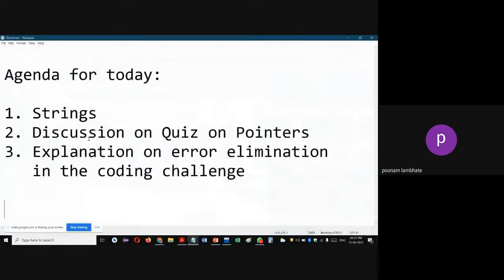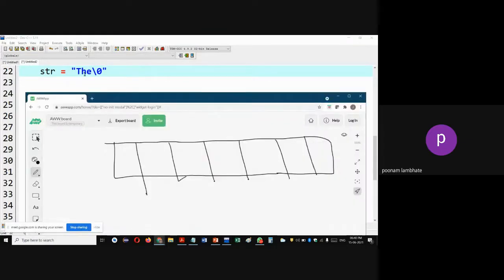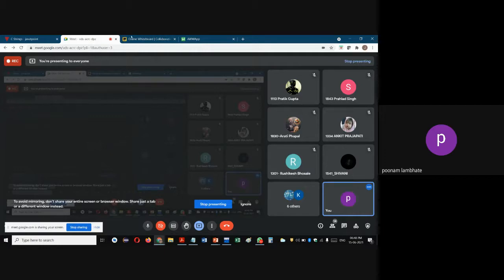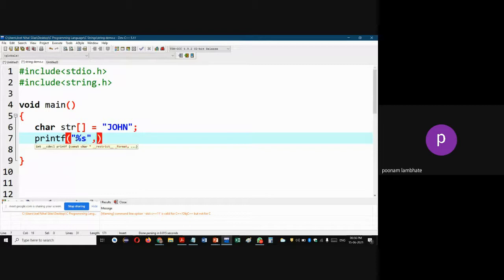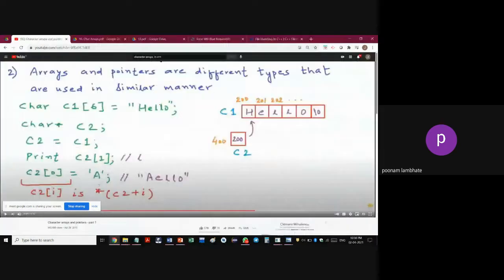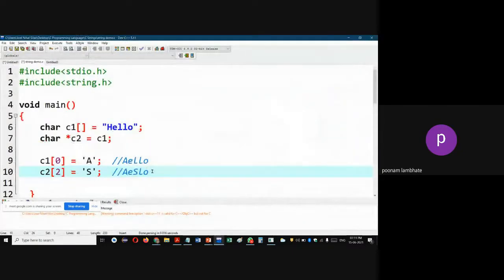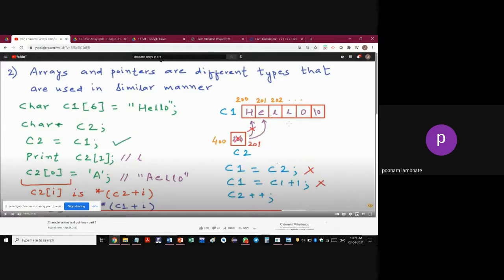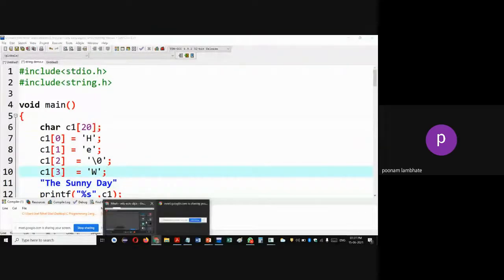Day 25 Unit 7 B Part 1 Strings in C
Topics covered :

1. Introduction to strings - different ways of declaration and initialization of a string and memory representation of strings.
2. Difference between length and size of a string (explanation about strlen() function).
3. Relation between pointers and strings (char-arrays).